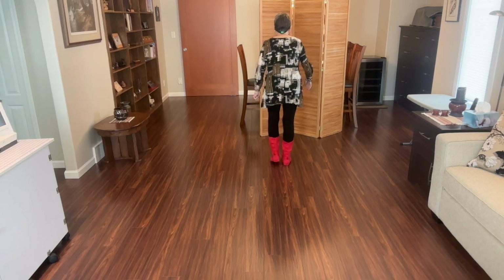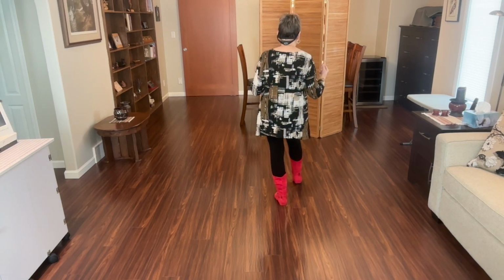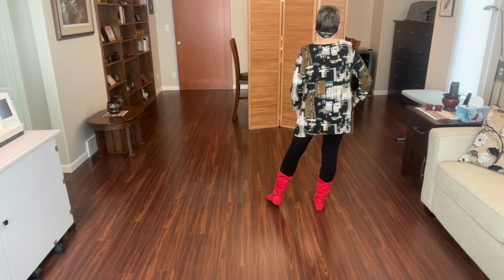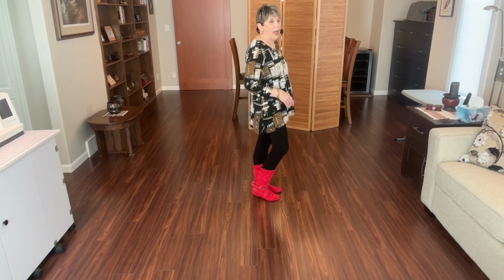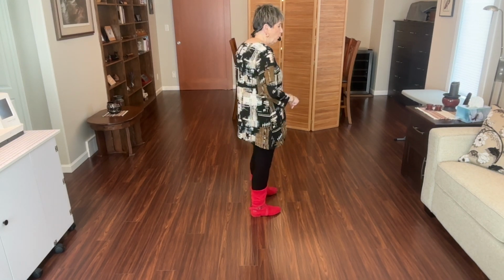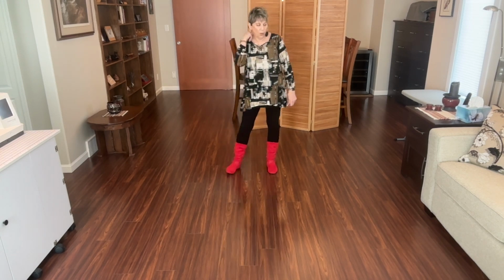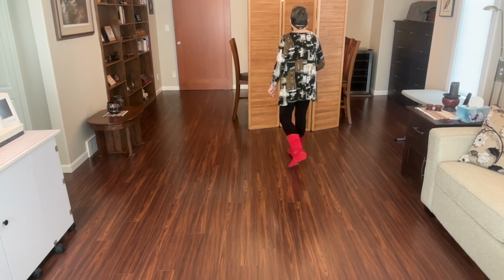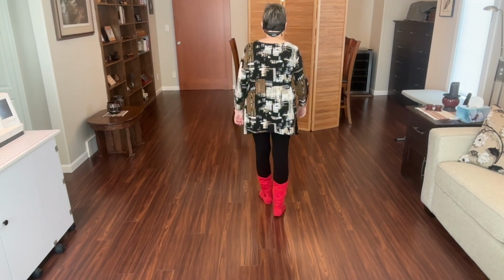Cajun Thang Full Teach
14:01 (4 wall walk thru)

This is 32 count, 4 wall Beginner line dance choreographed by Jo Thompson Szymanski & Rita Thompson. Music I am using is Blinding Lights (Country Version) by Tebey. Link to Copperknob stepsheet is